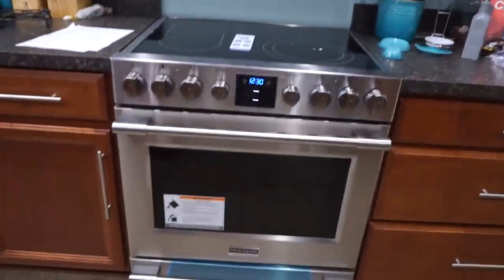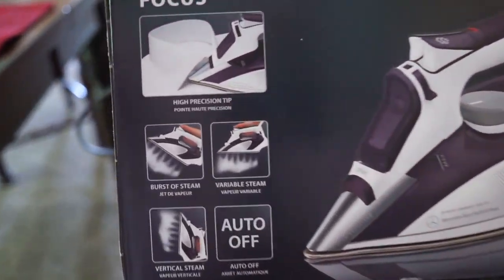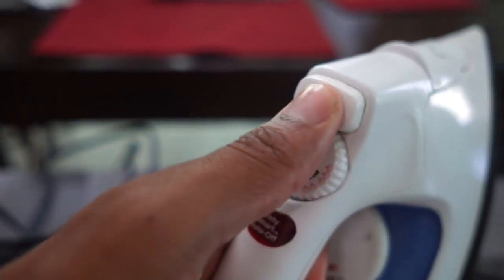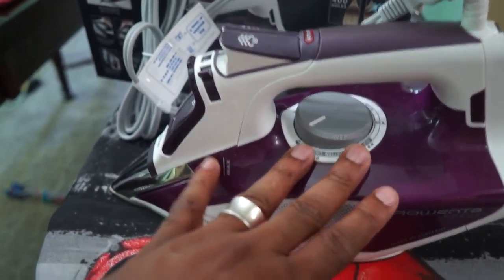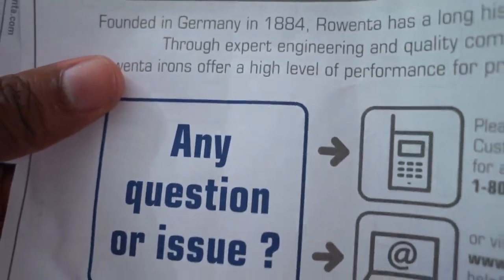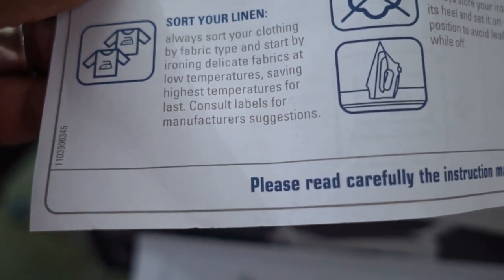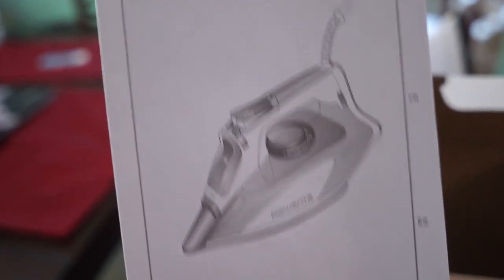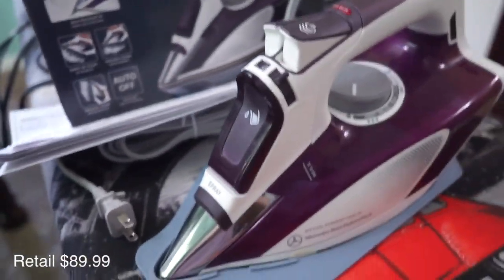REVIEW ON THE ROWENTA IRON | STOP BUYING CHEAP IRONS!!!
In this video I basically show you that it does matter what type of iron you use when ironing your clothes.  If you have clothes that you want ironed correctly and with precision its always good to invest in an iron that will meet that challenge.  Rowenta irons hold that standard of giving your shirt or pants a neat clean look.  Invest in one today!!!